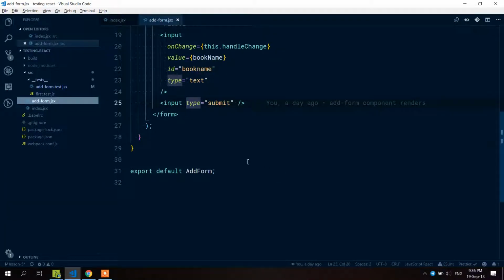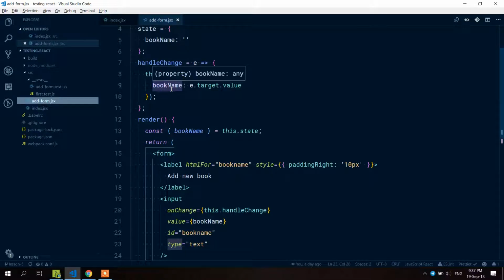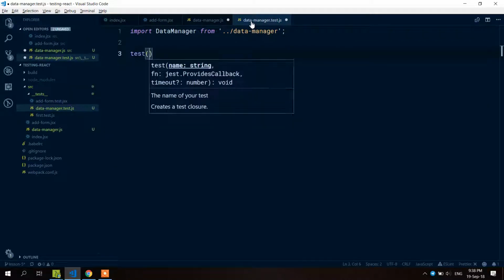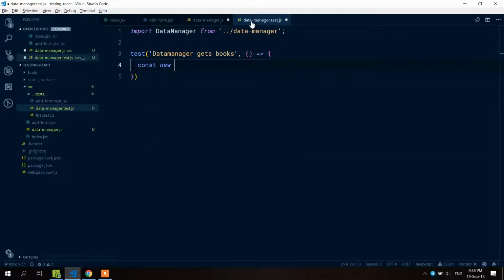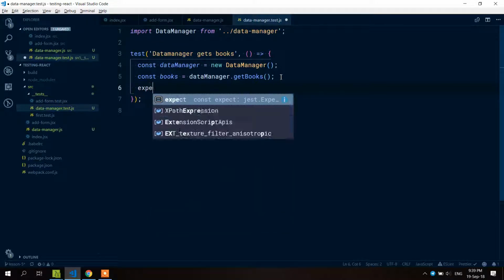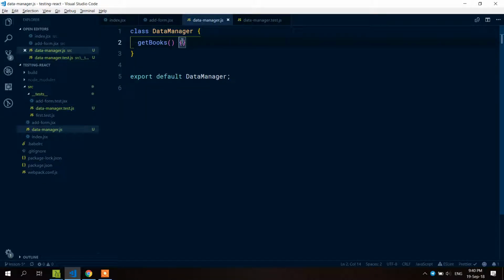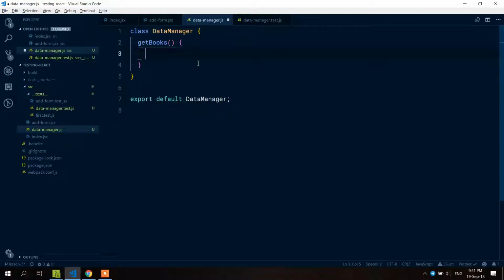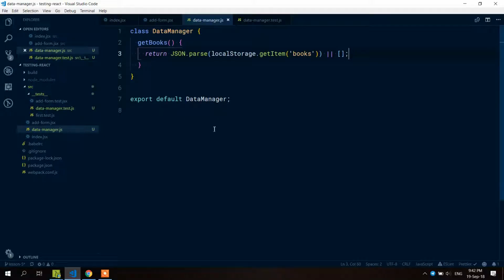6 DataManager Get Data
Code examples from this lesson can be found on the github, branch "lesson 6".